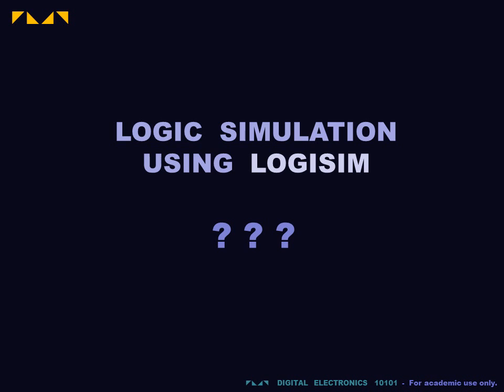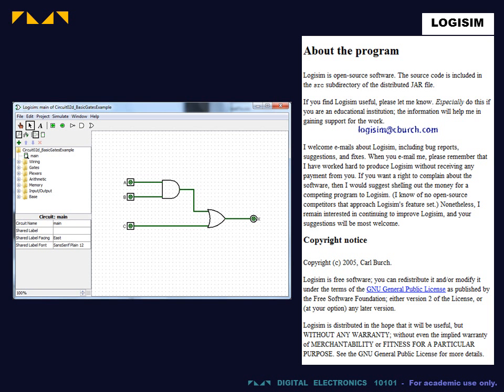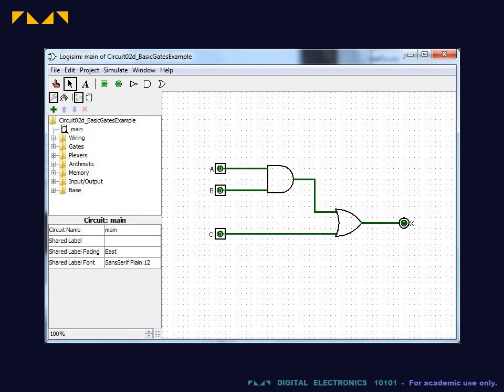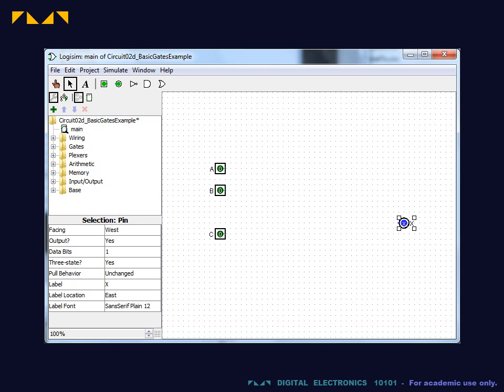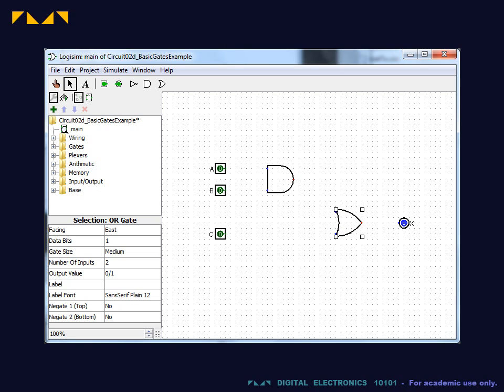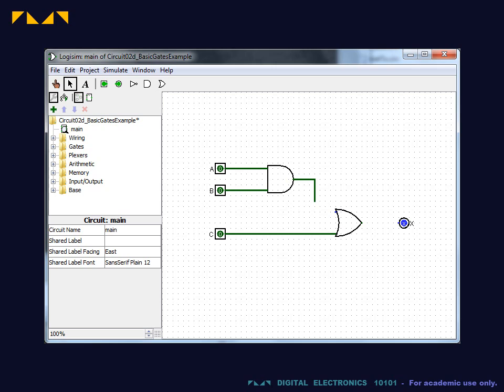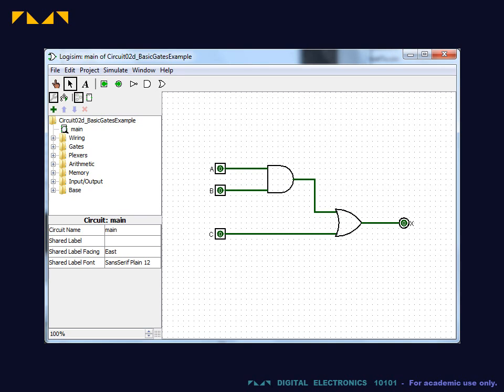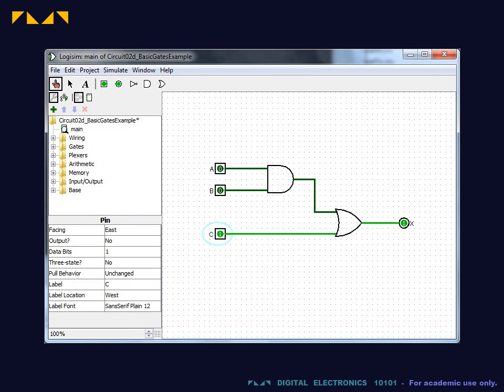Digital Electronics 10101 - Software Simulation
This video explains how to produce a digital logic design on Logisim.